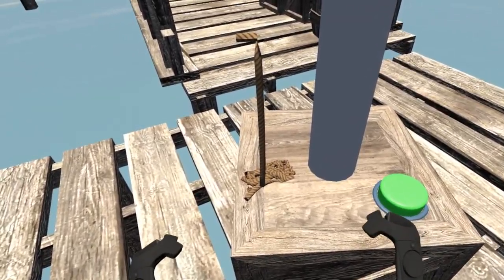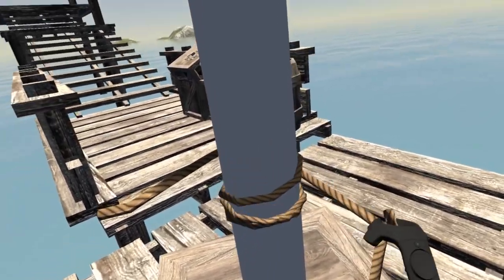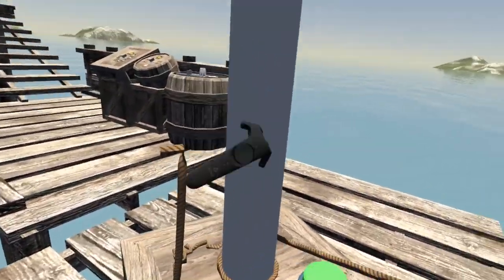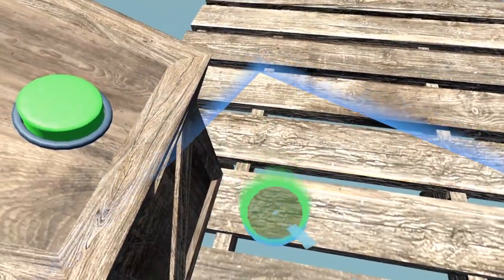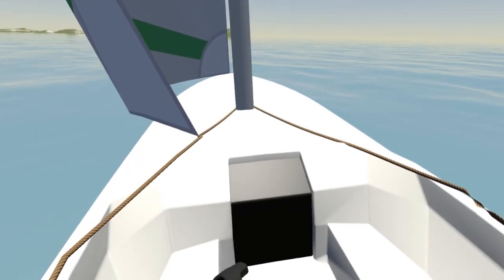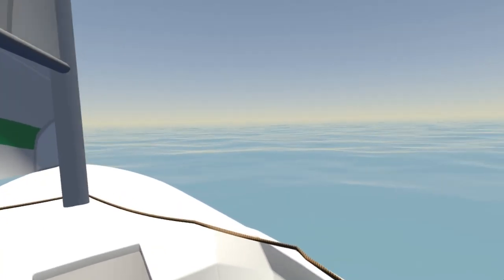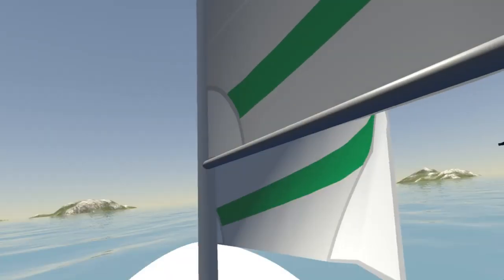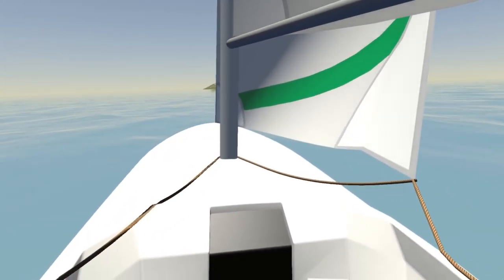Prelaunch Devlog 8 | Sailing Game | Ropes are a wrap!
The ropes after 3 months of hitting roadblocks I finally cracked the code on making ropes that don't fly through the mast. Literally the hardest thing I've ever programmed. My knowledge base for this stuff grew a lot and I reaffirmed that I am not a terrible failure of a programmer (which I feel every time I hit a roadblock that I can't power through).

The sailing physics are now done for EA. I will only be tackling (heh) bugs for those physics and making it run faster. Final home stretch on this thing before an early access release.